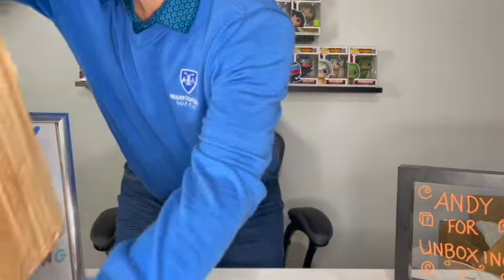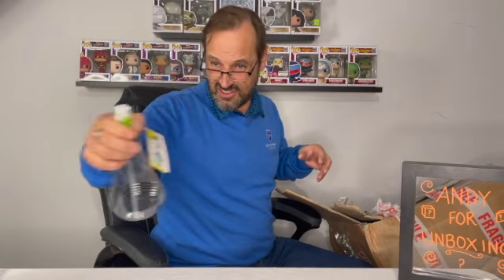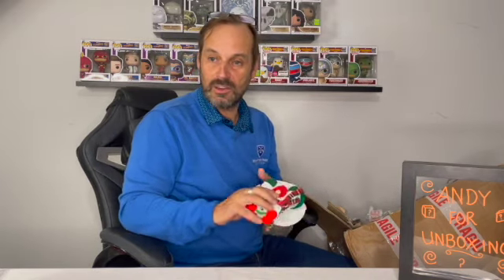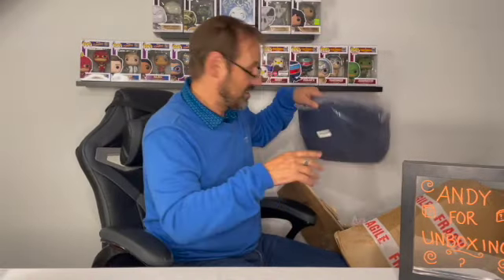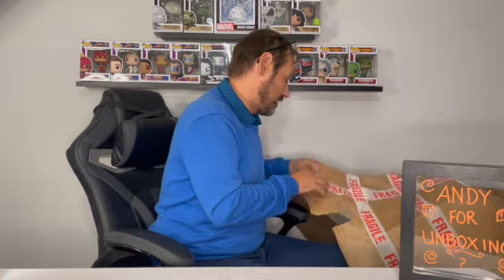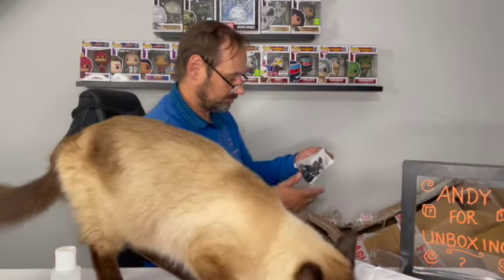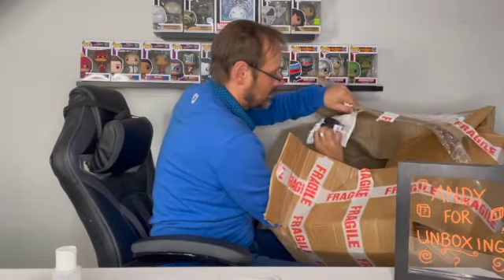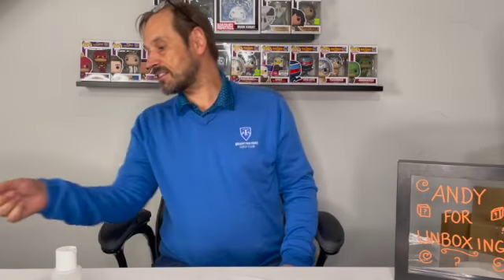100+ items Mystery Box, what could it possibly have for only £56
Only £56 for 100 items that's only 56p per item could it work?

spoiler alert hell yes